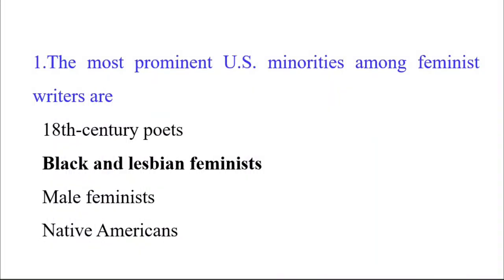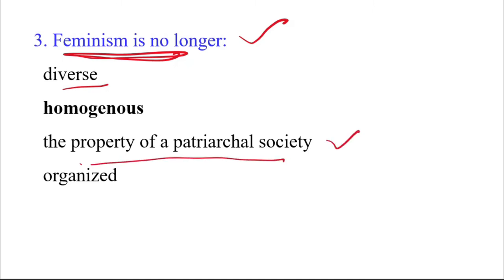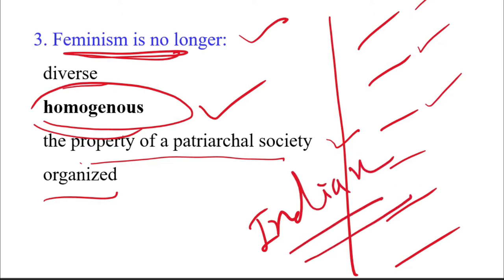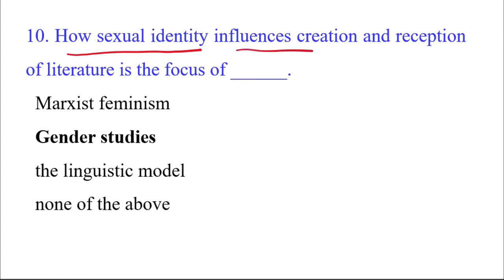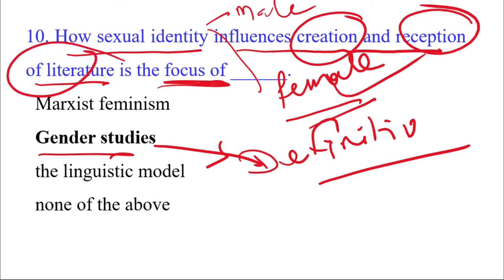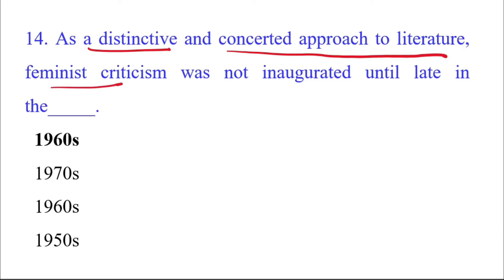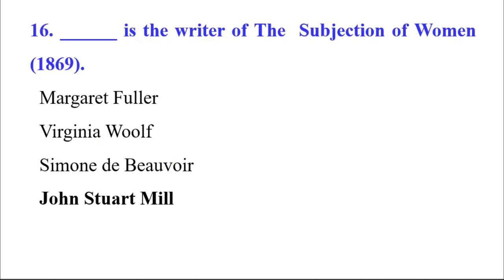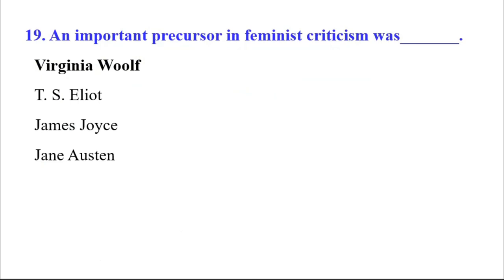Literary Criticism Revision 1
TYBA